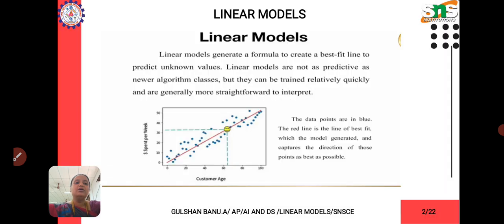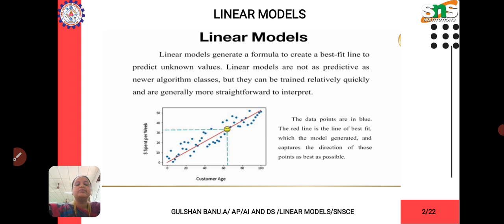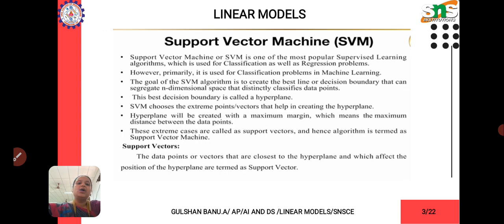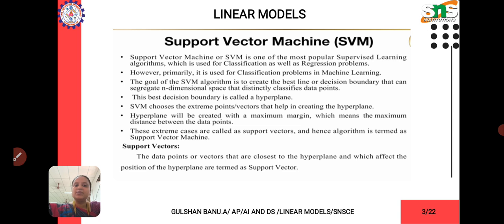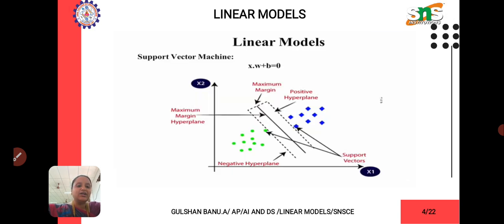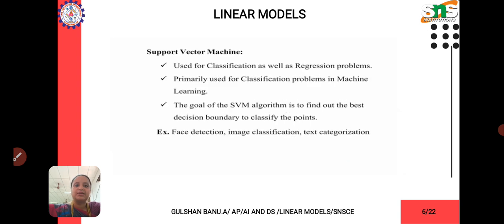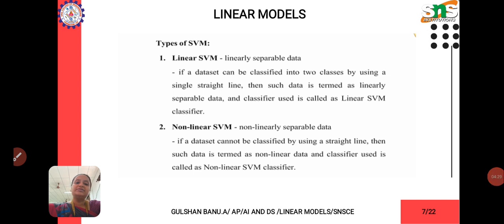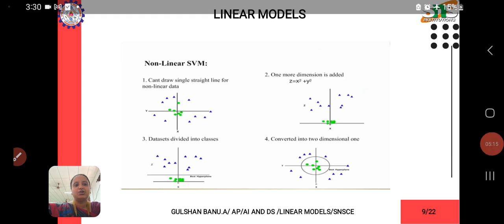Unit-I Introduction to Deep Learning -Linear Models |Ms.Gulshan Banu A|SNS INSTITUTIONS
Hi all this video is about Linear Models.
Linear models are a fundamental concept in deep learning, used to predict outcomes by combining input features with a set of weights and biases. They are simple yet effective for tasks where data patterns are linear, such as basic classification or regression. However, they struggle to capture complex patterns in data. In deep learning, linear models are often combined with nonlinear activation functions and organized into multiple layers, enabling neural networks to learn more intricate relationships. These models are crucial in understanding the basics of how deep learning systems make predictions.